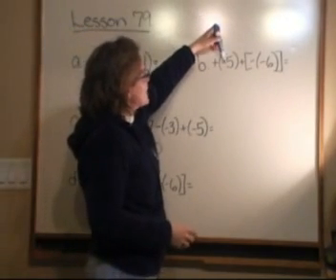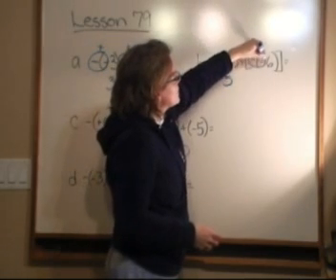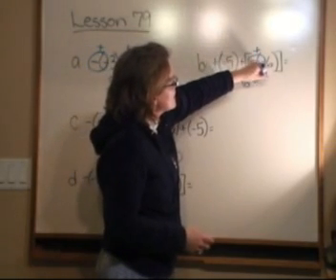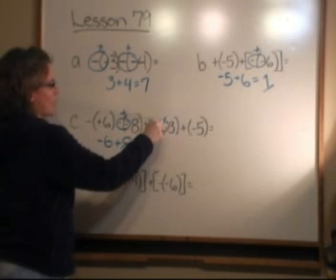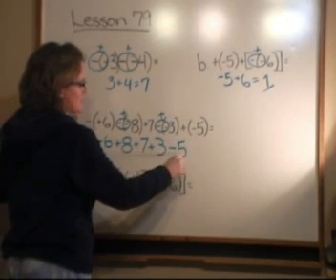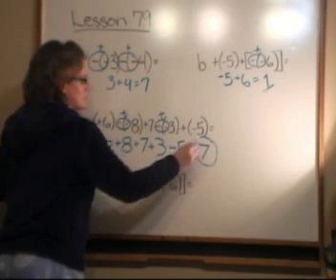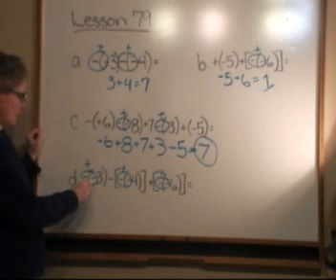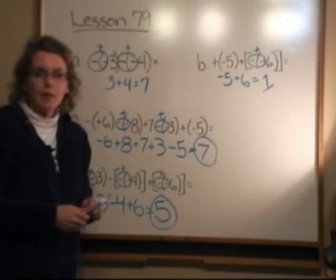Lesson 79 Pre Algebra